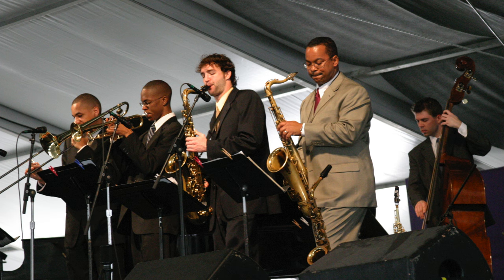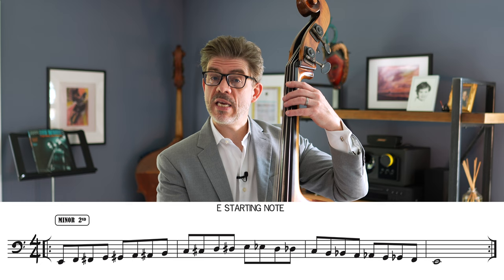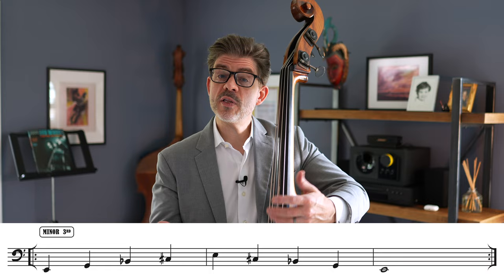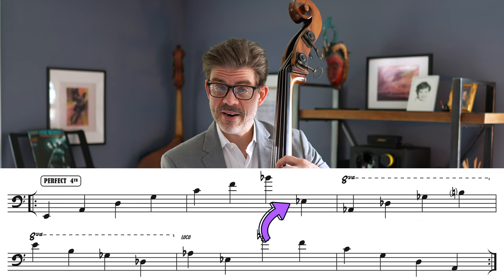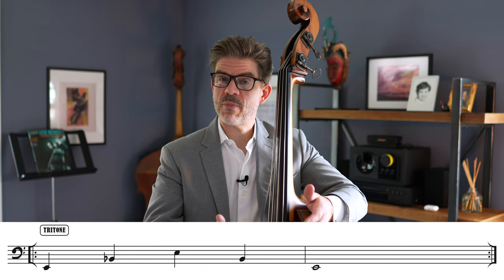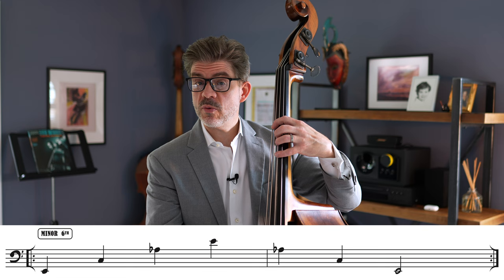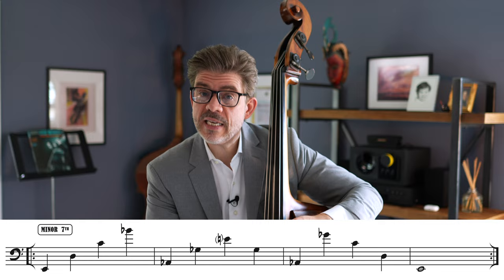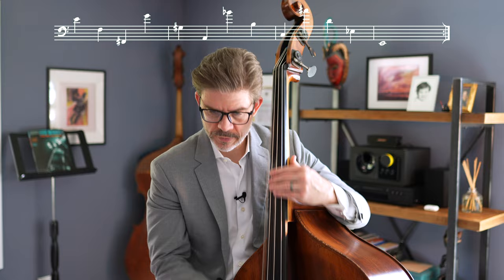Practicing Intervals on the Upright Bass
00:00 Intro
03:28 Minor 2nd intervals
04:26 Major 2nd intervals
04:53 Minor 3rd intervals
05:45 Major 3rd intervals
06:20 Perfect 4th intervals
09:44 Tritone intervals
10:07 Perfect 5th intervals
12:10 Minor 6th intervals
12:45 Major 6th intervals
13:35 Minor 7th intervals
14:42 Major 7th intervals
17:00 Closing thoughts